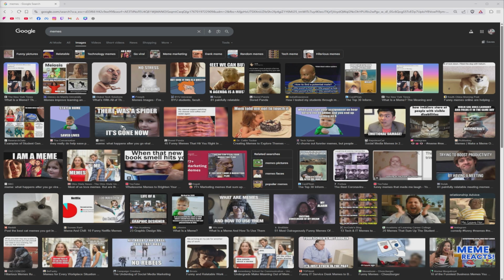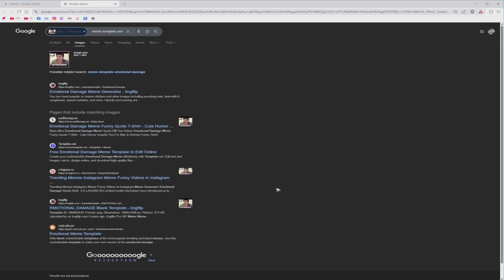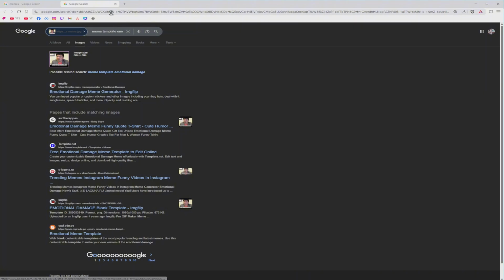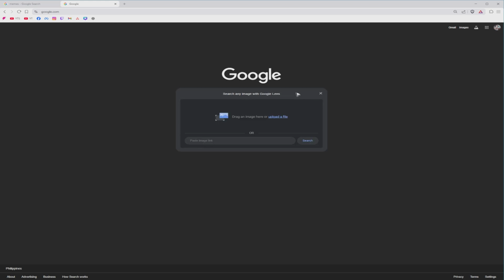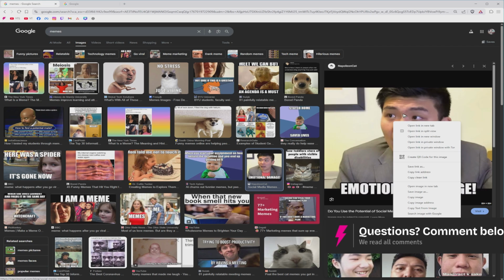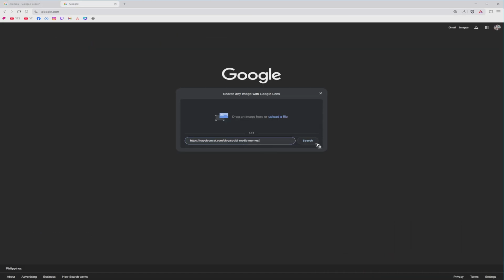How to REVERSE IMAGE SEARCH in Brave (Step by Step)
Learn how to perform a reverse image search directly in the Brave Browser to find similar images or the source of an image. This feature is handy for verifying image authenticity or finding higher resolution versions. Please consider liking the video and letting us know if you have any comments, ideas or questions, we really appreciate any feedback! We have plenty of other tutorials on our channel so come and see if we can help you with anything else :)